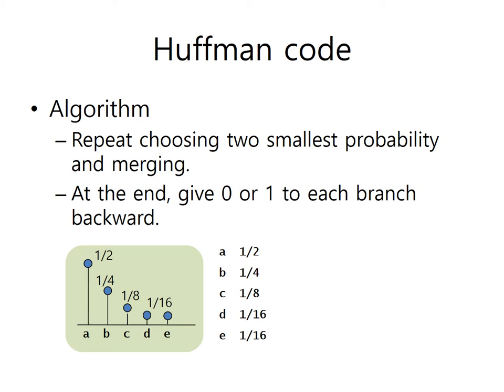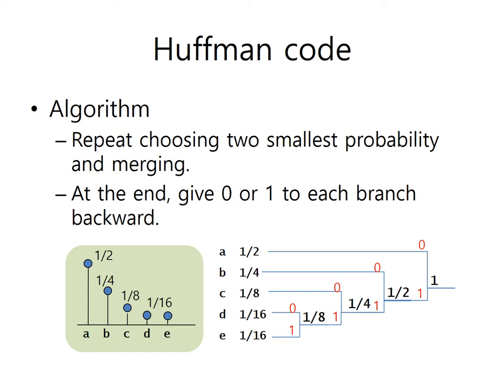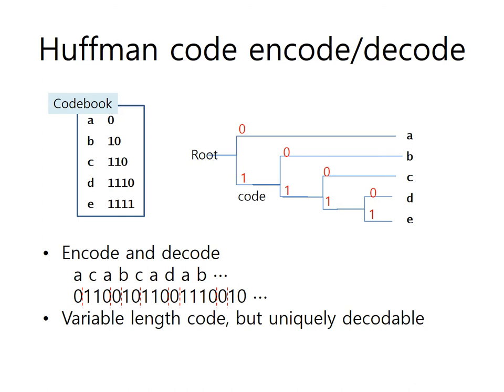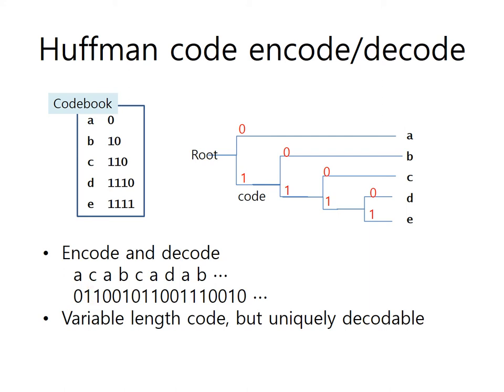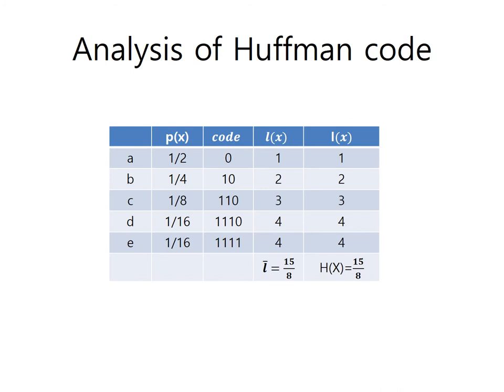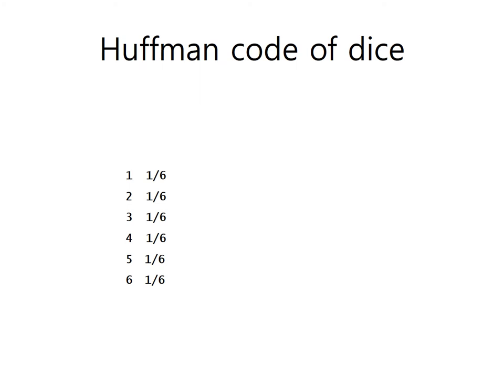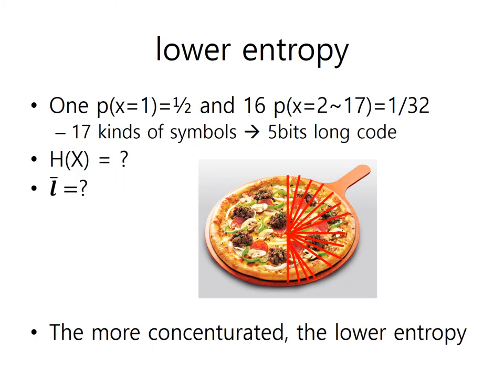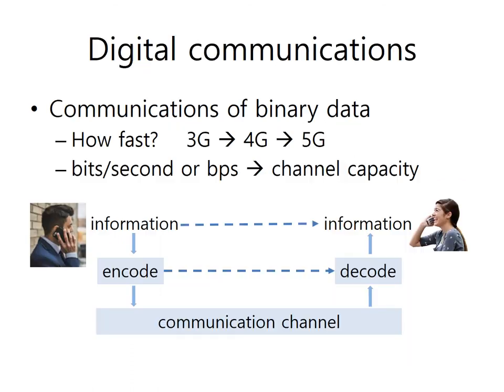1-2 information 3: Huffman code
DougFO Play: Convergence  1-2 information  3: Huffman code